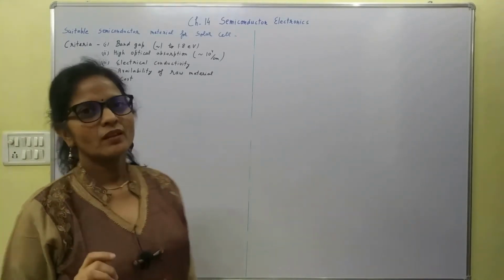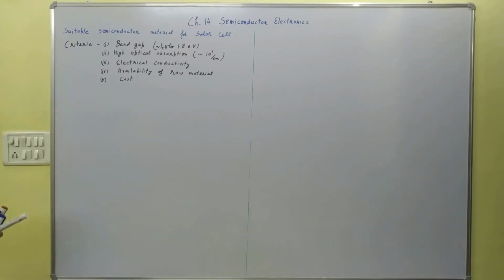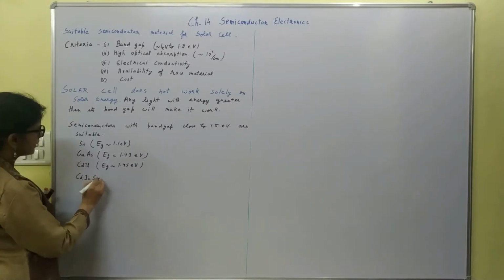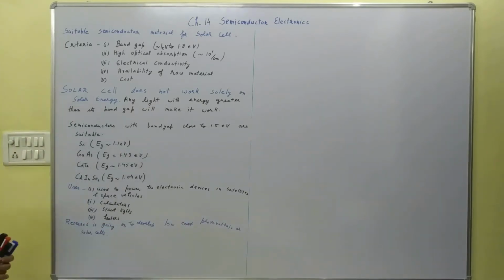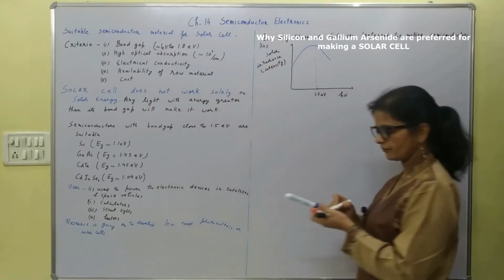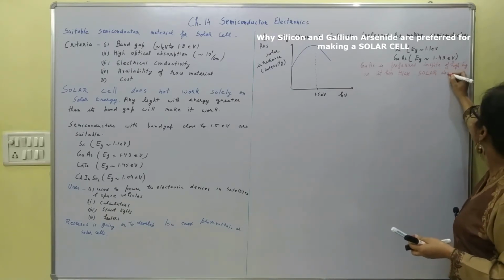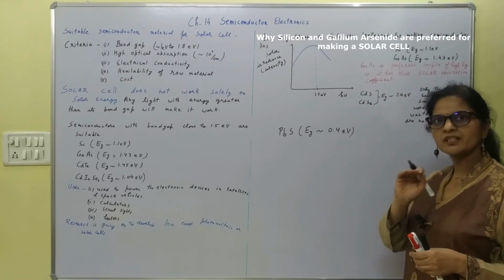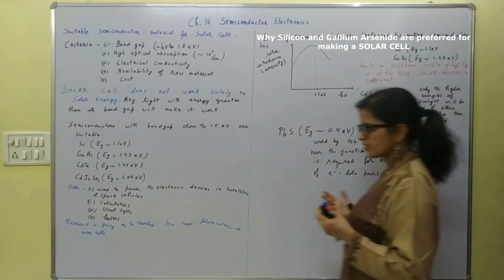XII 14.15 Semiconductor Selection For Solar Cell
Semiconductor Selection For Solar Cell